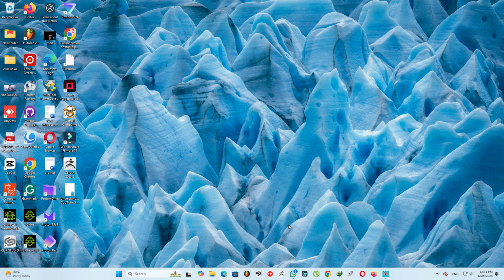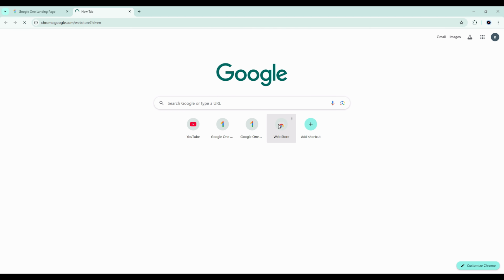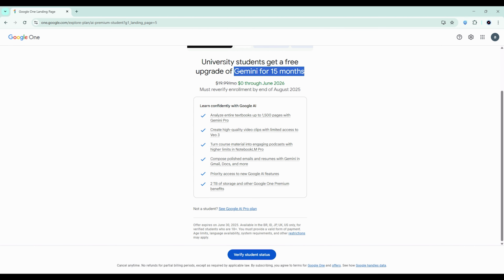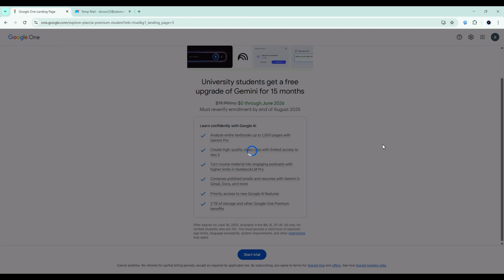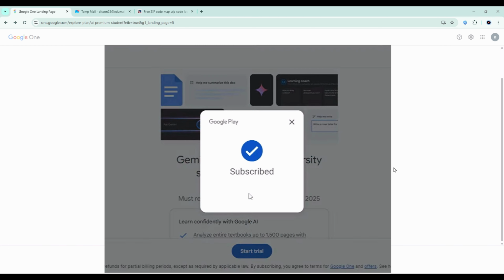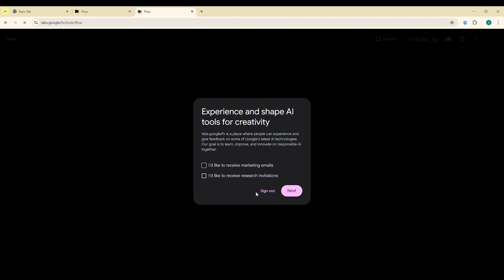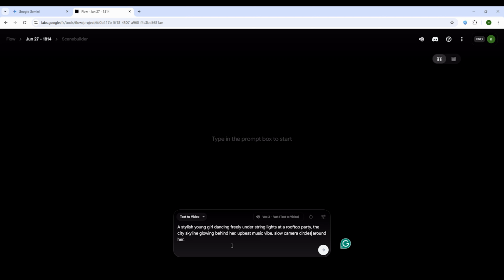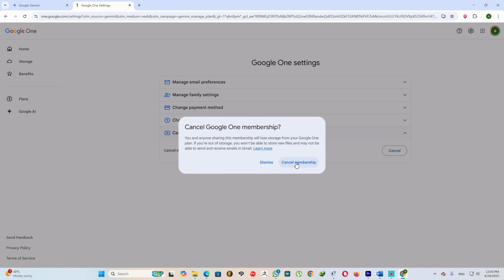How to Get Google VEO 3 Free for 15 Months (Step-by-Step Tutorial)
🚀 Get Google VEO 3 FREE for 15 Months!
In this quick and easy tutorial, I’ll show you how to access Google’s powerful new AI video generator — Google VEO 3 — for free for up to 15 months.

🔹 Step-by-step walkthrough
🔹 No credit card required (for most users)
🔹 Create high-quality AI videos with Google

This is perfect for content creators, marketers, freelancers, and tech lovers!

“Future-Proof Your Income”

“AI, Money & Tech — The Smart Way”

“Next Generation Tools. Real Results.”